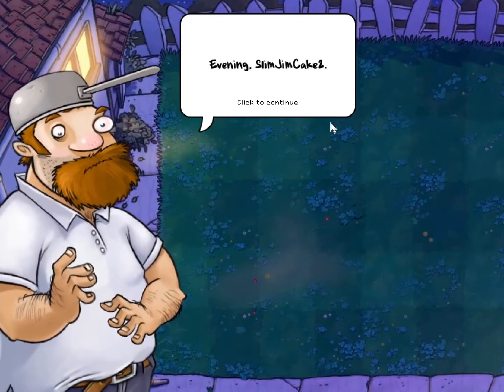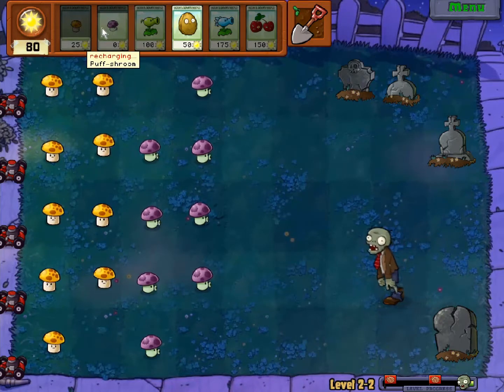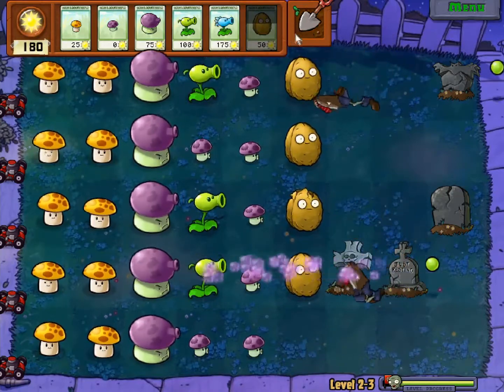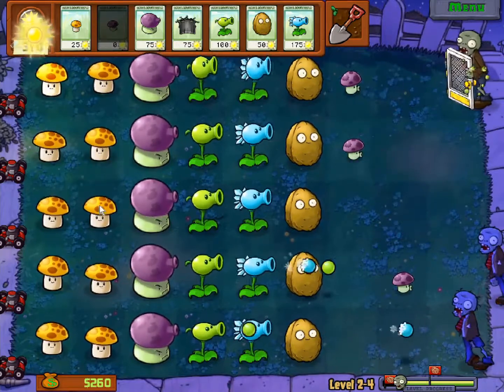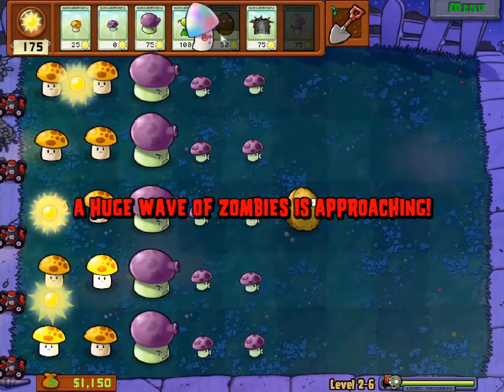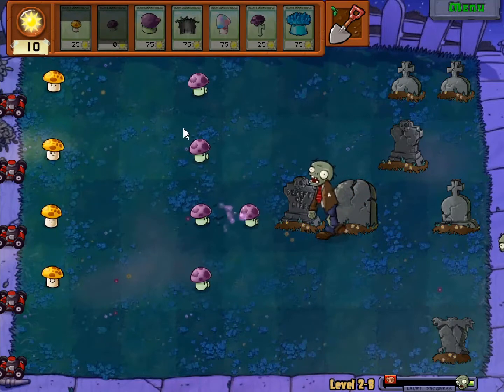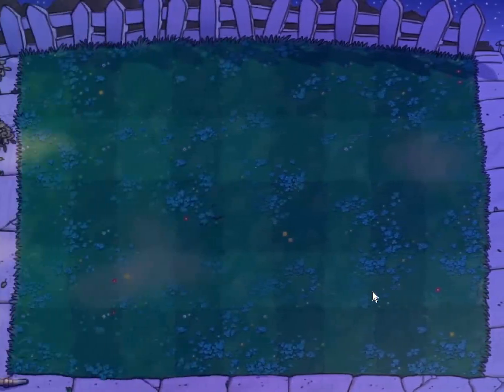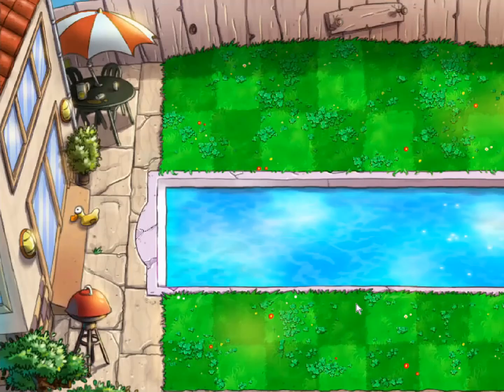Midnight Snack! | Plants vs Zombies: World 2 - Gameplay Walkthrough Part 2 (PC)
Sorry for no camera and the loud PC audio. It gets fixed in episode 5, I pre-recorded all of the episodes, working on editing and uploading them.

Timestamps:

00:00 Note
00:22 Intro
1:39 2-1
7:11 2-2
13:55 2-3
18:32 2-4
26:15 2-Minigame
29:37 2-6
33:46 2-7
39:25 2-8
43:15 2-9
49:16 2-FINALE
56:45 To be continued...